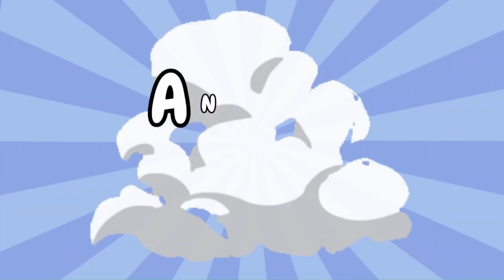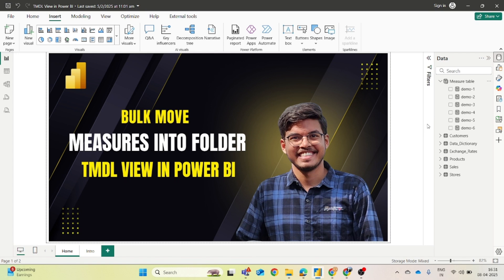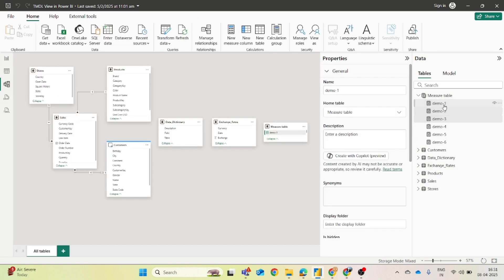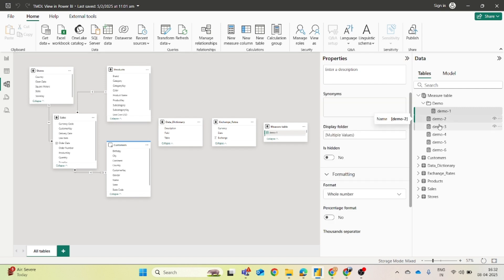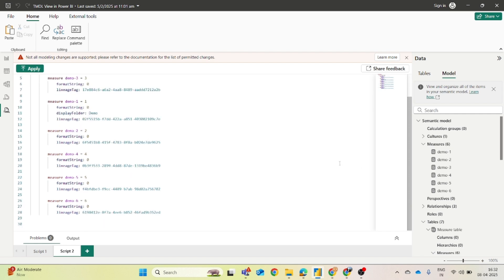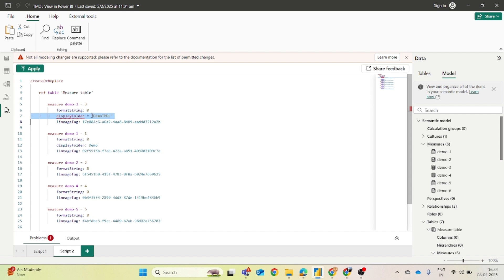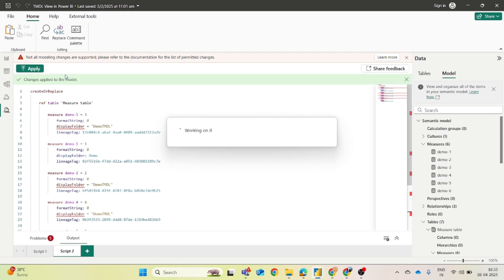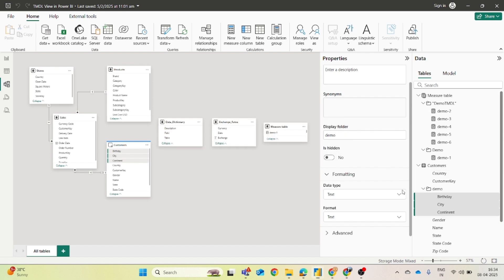How to Move Measures into Subfolders in Power BI Desktop | Organize Your DAX Like a Pro | TMDL View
🗂️ Want to keep your Power BI model clean and your measures easy to find? In this quick tutorial, learn how to move DAX measures into subfolders in Power BI Desktop to stay organized and improve report readability.

🔍 In this video, you'll learn:

What are measure subfolders?

Step-by-step guide to group measures

Tips to logically organize DAX formulas

Best practices for naming and structuring subfolders

✅ Whether you're working solo or in a team, this small trick will make your Power BI life much easier!

🎯 Perfect for:

Power BI Developers

Data Analysts

Dashboard Designers

Anyone working with complex data models in Power BI

End to end Power BI project
Top 10 Power BI interview questions
Power BI full course for beginners
Power BI real time project step by step
Power BI interview questions and answers
How to crack Power BI interview
Power BI resume for freshers
Power BI dashboard project from scratch
PL-300 exam preparation
Most asked Power BI interview questions
Power BI developer interview questions
Power BI hands-on project
Power BI interview questions with answers
Power BI DAX questions for interview
Real world Power BI project
Power BI dashboard for HR analytics
Power BI job interview questions
Power BI best practices for interview
Power BI beginner to advanced
What is Power BI used for
Power BI
Power BI advanced
Power BI course
Anmol Malviya
AnmolPowerBICorner
Power BI with Anmol
AnmolPowerBICorner community
Power BI certification
Power BI full course free
Power BI training for job
Power BI mock interview
Power BI interview questions
Top Power BI interview questions
Power BI developer interview
Power BI for freshers
Power BI for experienced
Power BI interview preparation
Power BI practical questions
Power BI behavioral questions
Power BI DAX
Power BI Power Query
Power BI calculated column vs measure
Power BI bookmarks
Power BI drillthrough
Power BI slicers
Power BI filters
Power BI time intelligence
Power BI row level security
Power BI performance optimization
Power BI real time dashboard
Power BI end to end use case
Power BI HR dashboard project
Power BI sales dashboard project
Power BI finance dashboard project
Power BI project with SQL
Power BI from scratch
Power BI industry project
Microsoft Fabric
Power BI Copilot
Power BI AI
Power BI new features 2025
Power BI REST API
Power BI workspace folders
Power BI metrics scorecard
Power BI deployment pipeline
Power BI report sharing
Power BI shortcut keys
Power BI pie chart
Power BI custom visuals
Power BI pagination
Power BI gateways
Power BI star schema
Power BI relationships
Power BI model optimization
Power BI SQL integration
Power BI Excel connection
Power BI career roadmap
Power BI freelancing
Data analyst with Power BI
Power BI vs Excel
Power BI use cases
Power BI tools
Power BI analytics
Data storytelling Power BI
Power BI scorecard example
Power BI MCQ quiz
Power BI 2025 trends

Power BI interview questions 2025
Top Power BI questions for freshers
Power BI interview questions for 1 year experience
Power BI interview questions for 3 years experience
Power BI real time interview questions
Top Power BI questions asked in MNCs
Power BI SQL based interview
Power BI interview with answers
Power BI top 50 interview questions
Latest Power BI interview questions
Power BI technical interview questions
Most important Power BI interview questions
Power BI advanced interview preparation
Power BI interview questions for data analyst
Power BI behavioral interview questions
Power BI interview preparation 2025
Power BI project explanation for interview
Power BI interview questions for internship
Power BI HR round questions
Power BI mock interview with answers

Power BI calculated columns vs measures
Power BI relationships explained
Power BI performance tuning techniques
Power BI DirectQuery performance
Import vs DirectQuery in Power BI
Power BI data refresh settings
Power BI slicer panel tutorial
Power BI visuals best practices
Power BI date table creation
Time intelligence in Power BI
Creating KPIs in Power BI
Power BI DAX measures tutorial
Power BI matrix visual tricks
Power BI filters vs slicers
Power BI dashboard UI/UX tips
Power BI for storytelling
Power BI data transformation using Power Query
Power BI loading performance tips
Power BI Power Query advanced techniques
Learn Power BI step by step
How to get job with Power BI
How to become Power BI developer
Roadmap to learn Power BI
Power BI for career switch